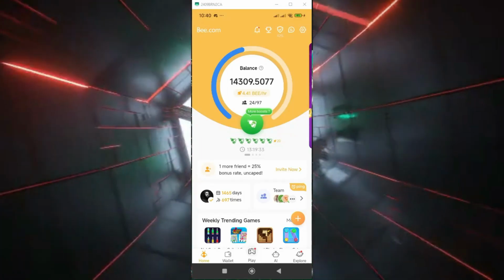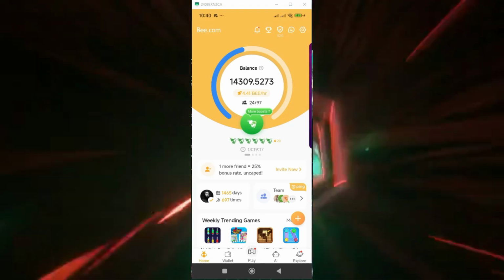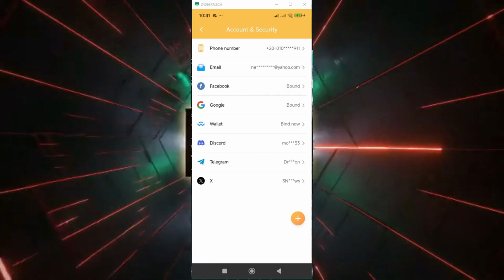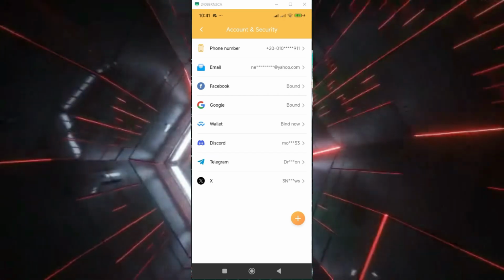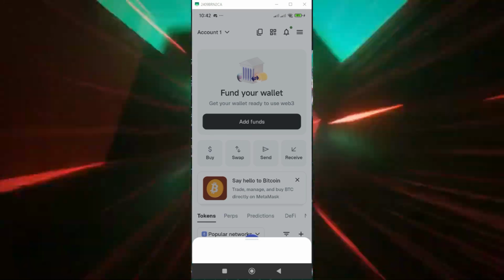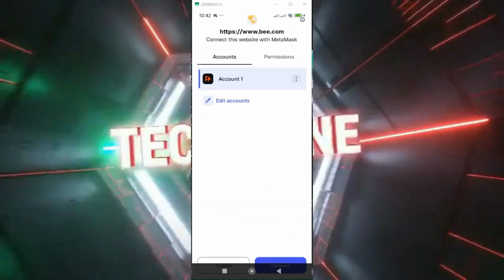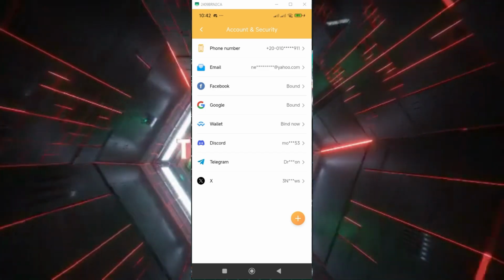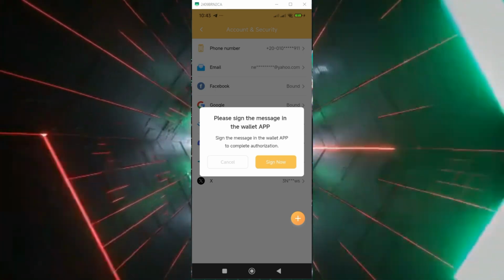Bee Network Wallet 🔥 How to Link It Correctly | Does It Affect Bee KYC & Listing?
🌍 أهلاً بك في قناة TechZone | حيث يجتمع الذكاء الاصطناعي والتكنولوجيا والعملات الرقمية! 🚀
كود الاحالة  dragon1985

🌐 Welcome to TechZone – Your daily source for crypto, AI, bots & tech!
🇩🇪 Willkommen bei TechZone – dein tägliches Update zu Krypto, KI & Technologie!
🇫🇷 Bienvenue sur TechZone – votre source d’actu crypto, IA et technologie!
🇪🇸 ¡Bienvenido a TechZone – tu canal diario sobre criptomonedas y tecnología!
In this video, we explain how to link Bee Network Wallet correctly, what to avoid, and how it may affect Bee KYC and future Bee listing.

You’ll learn:
✔ How Bee Wallet linking works
✔ Connection between wallet and KYC
✔ Common mistakes that risk your balance
✔ Important tips for 2025–2026

This guide is essential for anyone using Bee Network and mining crypto.

🔹 تابع آخر الأخبار عن العملات الرقمية مثل: Bitcoin، Ethereum، XRP، Pi Network، Alpha Network، وPepe.
🔹 شروحات تقنية، برامج، روبوتات، بوتات تيليجرام، والذكاء الاصطناعي (AI).
🔹 محتوى يومي: بودكاست – مراجعات – نصائح للاستثمار – شروحات SEO وبلوجر.
🔸 Crypto news: Bitcoin, Ethereum, XRP, Pi, Hamster, Pepe, and more.
🔸 AI insights, robots, Telegram bots, SEO tips, Blogger tools & tutorials.
🔸 Daily podcasts, reviews, and how to earn from the internet.

🔗 تابعنا على:
للمزيد يمكنك زيارة موقعنا على بلوجر